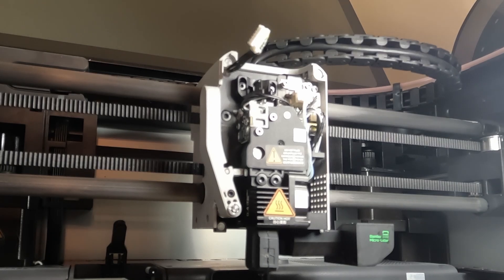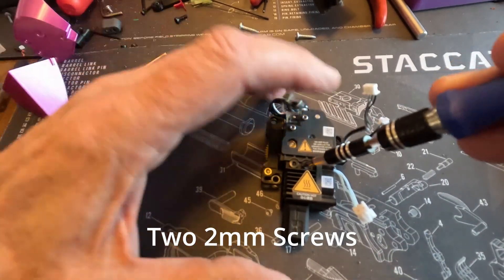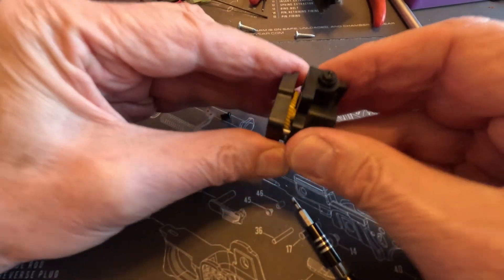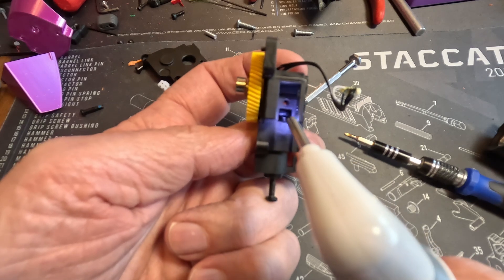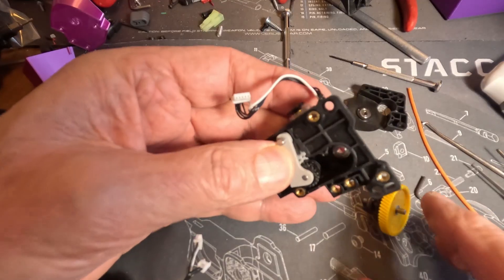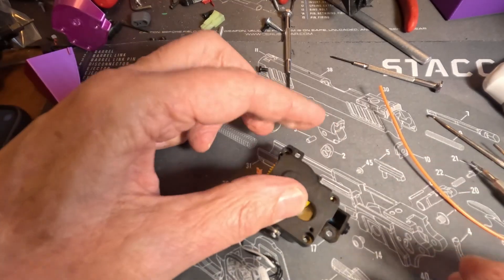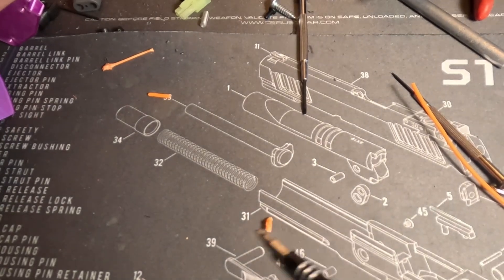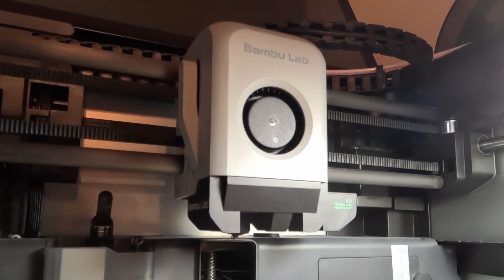Removing an Extruder Blockage Bambu X1C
This is the first time that I have needed to take the extruder apart (actually ended up doing it twice today with the same roll of filament).  Even though I know it is simple to do, I was a little nervous about taking the extruder apart, so I wanted to show my process and let others know that it is super easy to do.